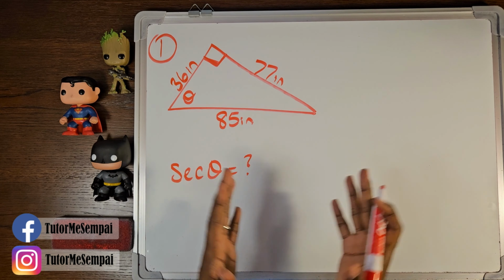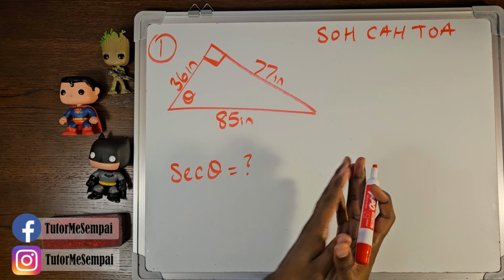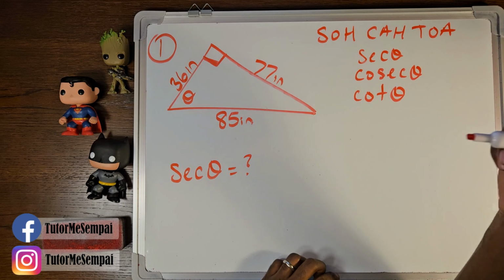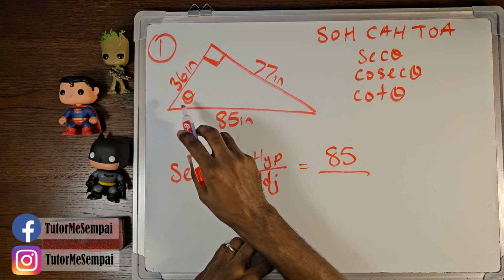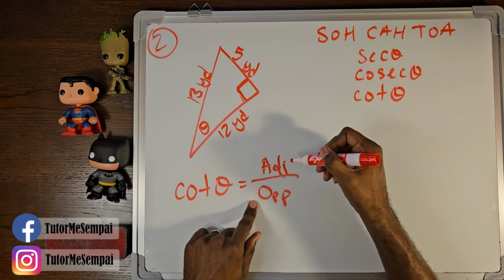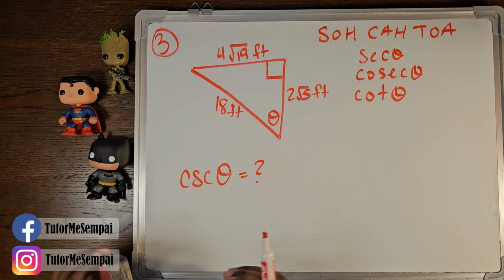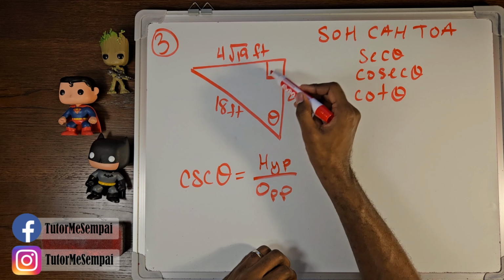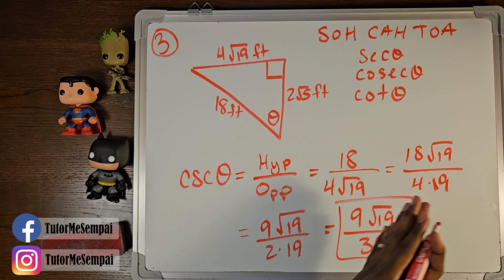Solving Examples Of The Other Trig Ratios ~ 10th Grade Tutor Me Sempai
In this 10th grade video, we will be solving examples of the other trig ratios. Just like solving the basic trig ratios, we will now be solving the basic trig ratio's reciprocals. If you are ready for some quick and easy examples, join Tutor Me Sempai now!!!

Timecodes
0:00 - Intro
0:48 - Example 1 (Secant)
4:06 - Example 2 (Cotangent)
5:16 - Example 3 (Cosecant)